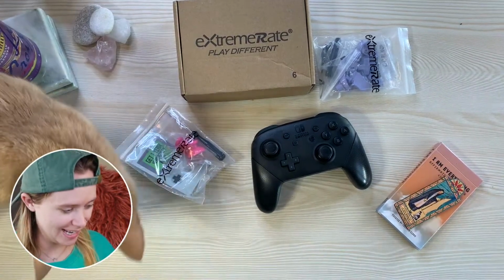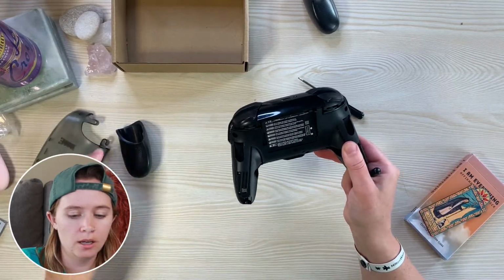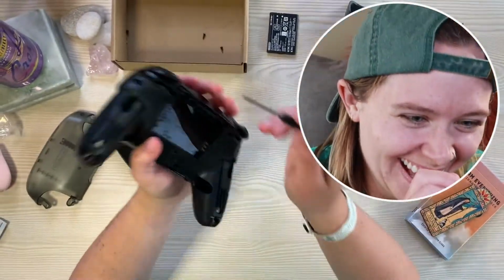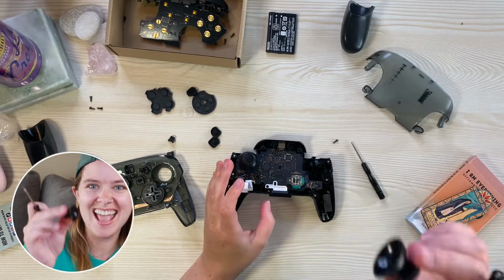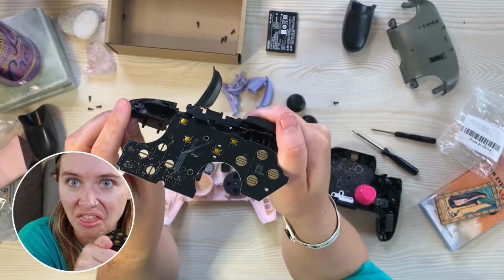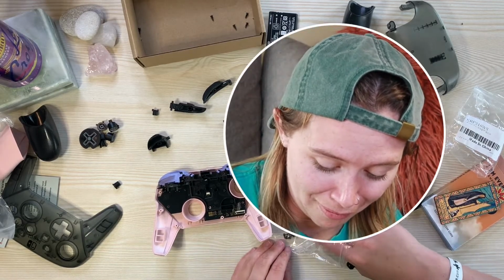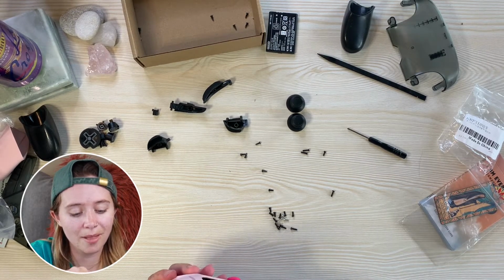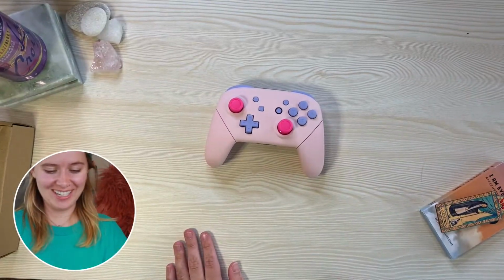customizing a nintendo switch pro controller with confidence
i customized my pro controller! it was so much fun!